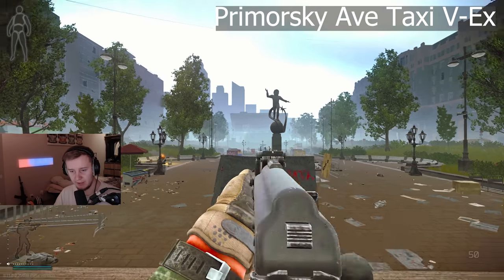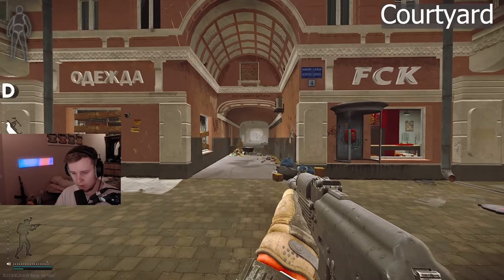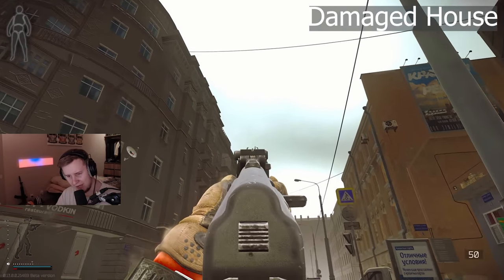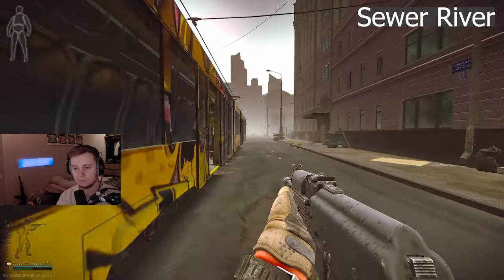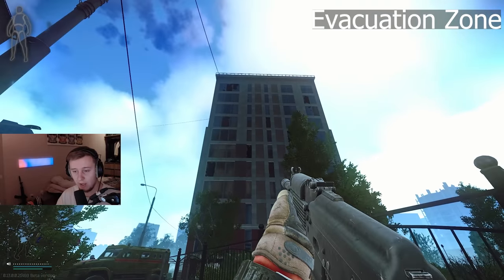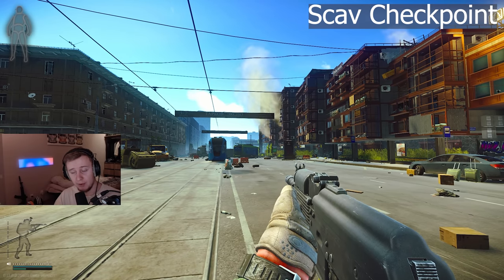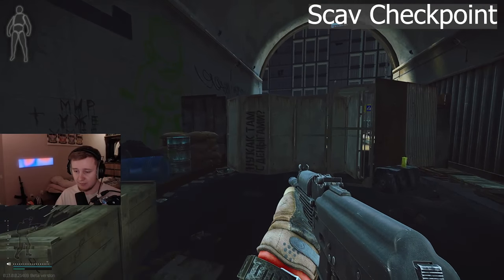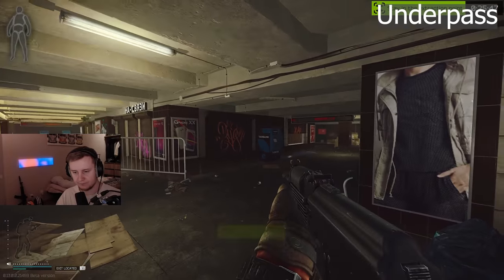Every PMC Extraction on Streets Of Tarkov - Escape From Tarkov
0:00 - Taxi
0:36 - Courtyard
1:22 - Damaged house
2:06 - Sewer River
2:55 - Evacuation Zone
3:45 - Collapsed Crane
4:29 - Scav Checkpoint
5:12 - Underpass
6:02 - Klimov Street